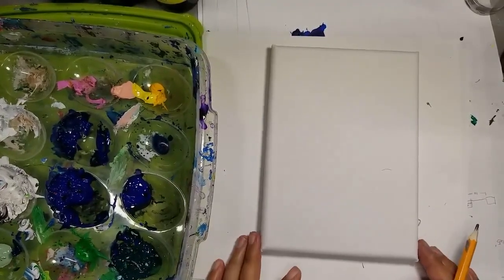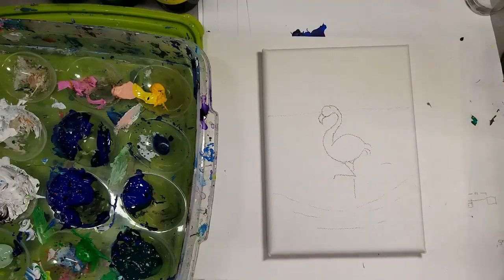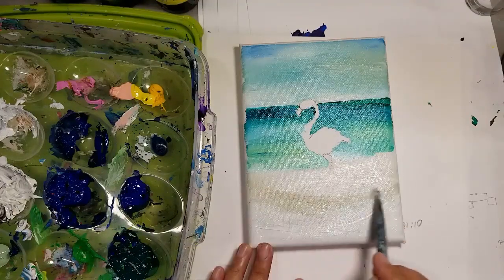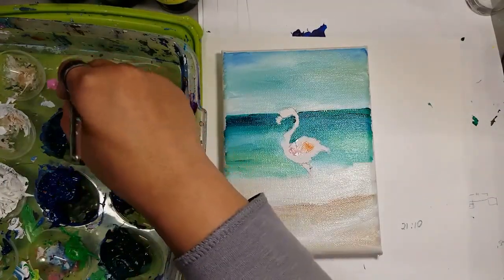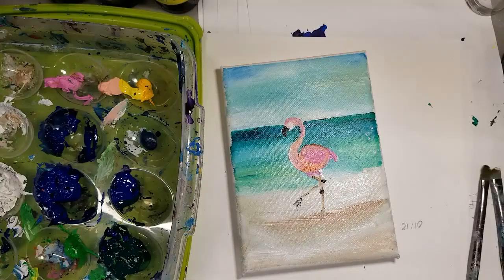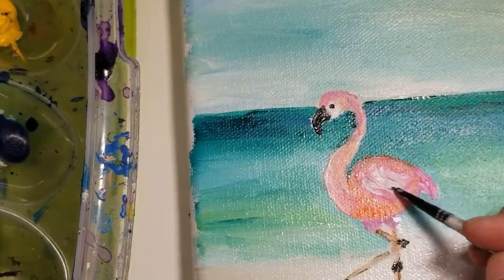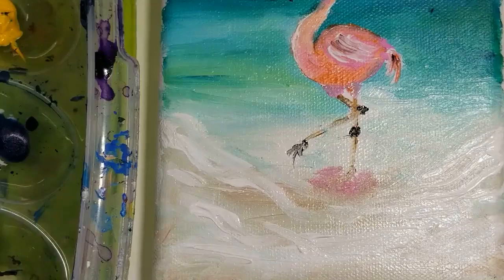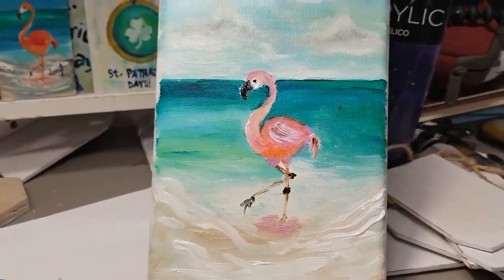Flamingo Painting TUTORIAL | How to paint Flamingo| Acrylic painting | beginners acrylic painting